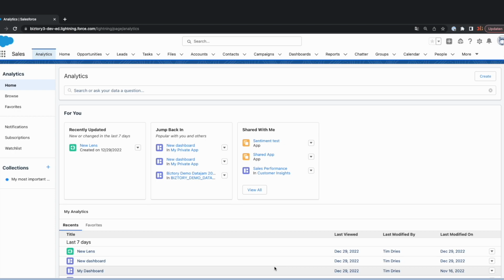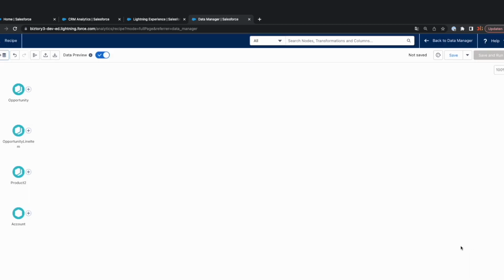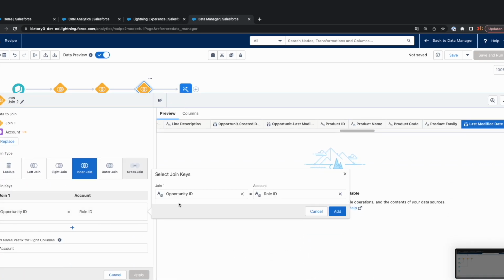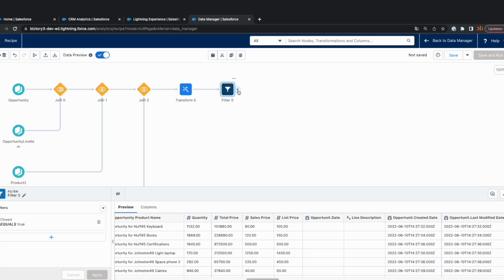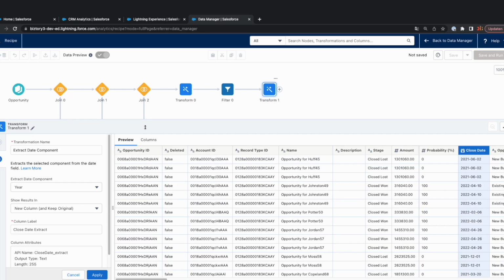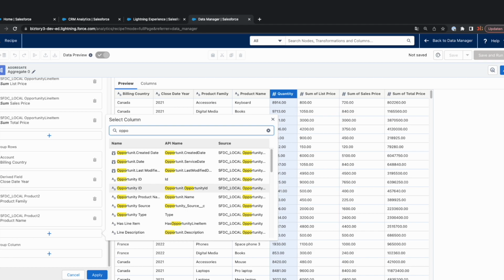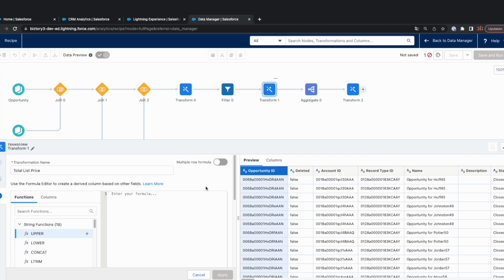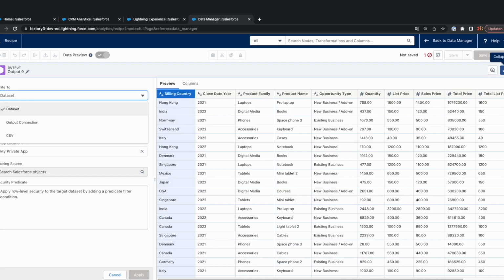Workout Wednesday (WOW2023) | Week 01 | Simple Recipe – Line Item Sales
My go at challenge 1.

Corrections, suggestions and remarks can be made in the comment section.